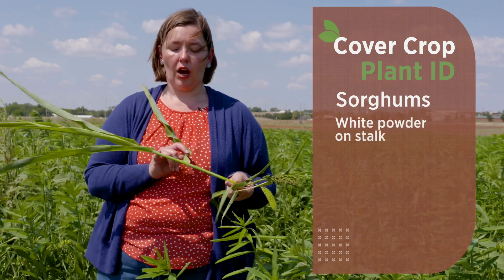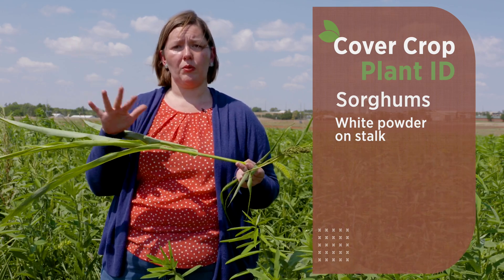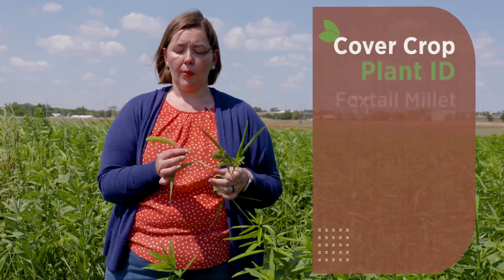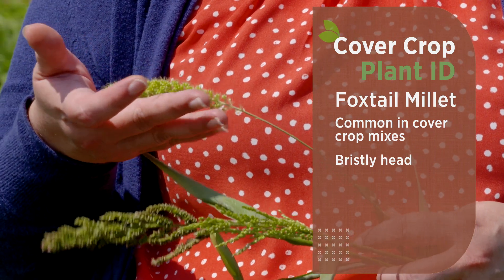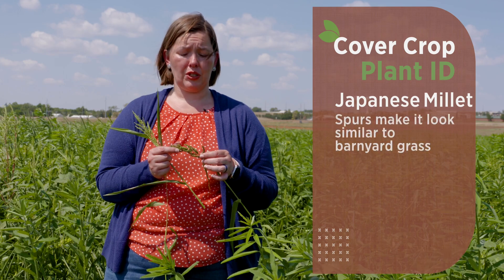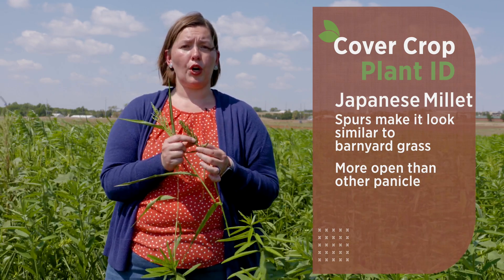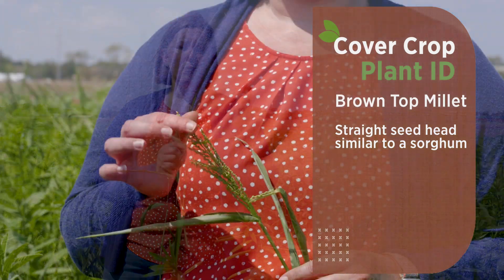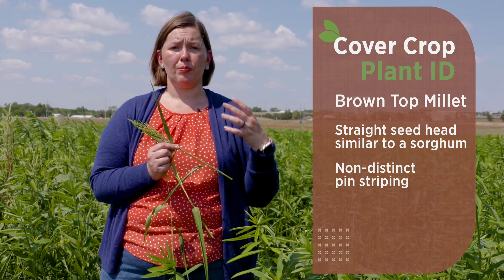Different millets in cover crops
Identifying different millet species in cover crop mixes.  This video is funded by an NRCS-CIG project with video support from Deke Media LLC.